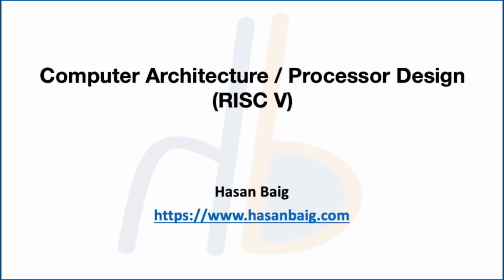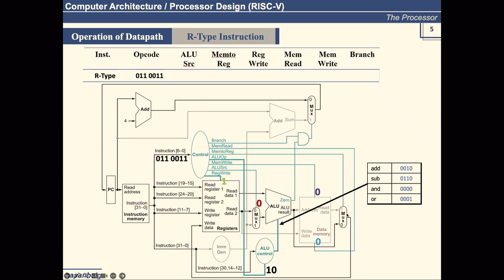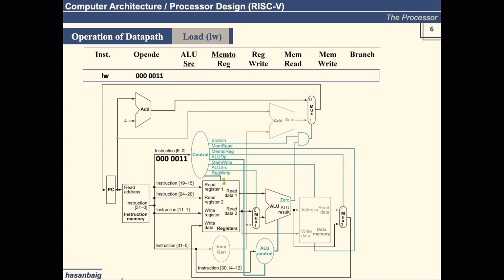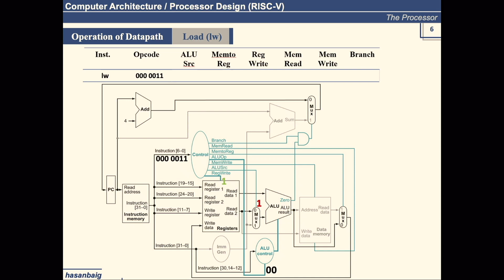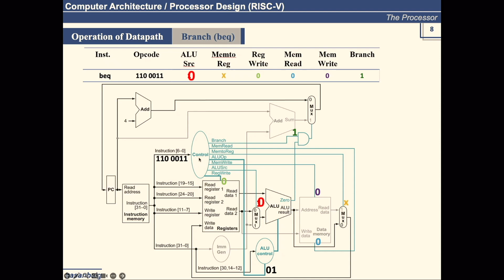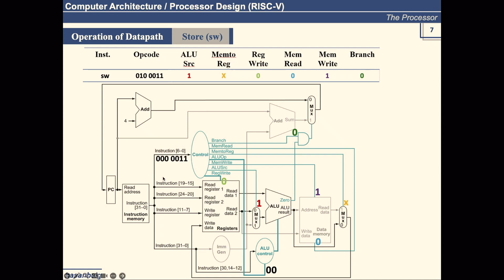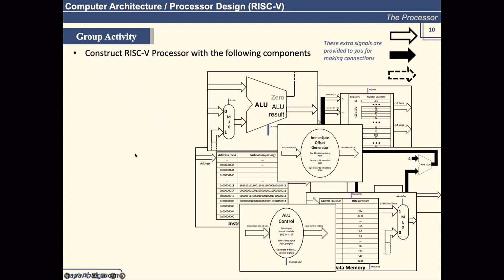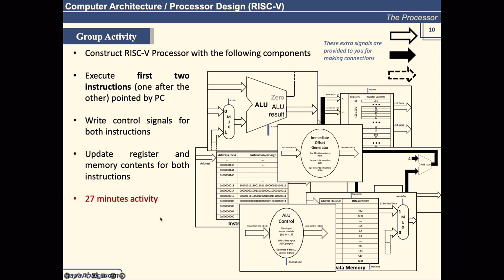92. Control Signals for different Instructions